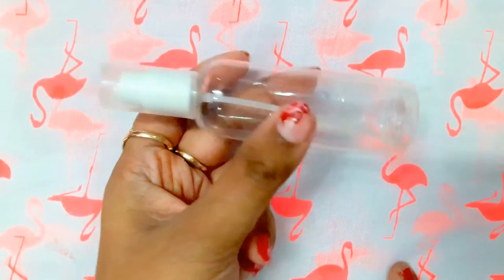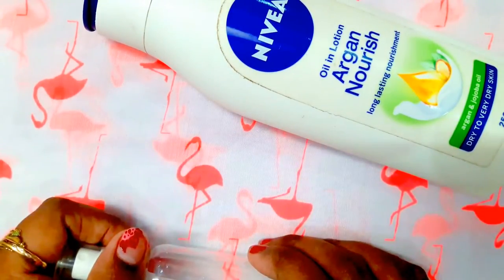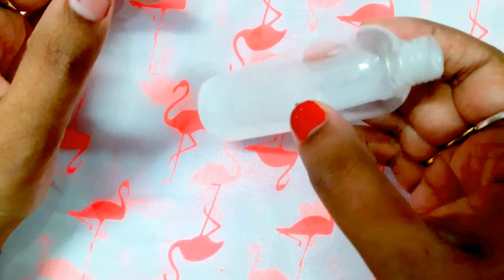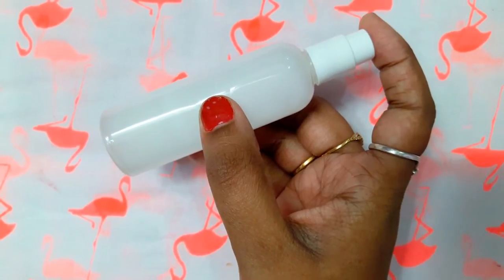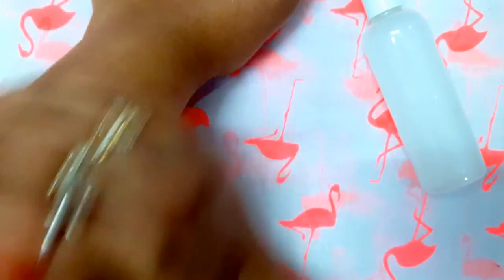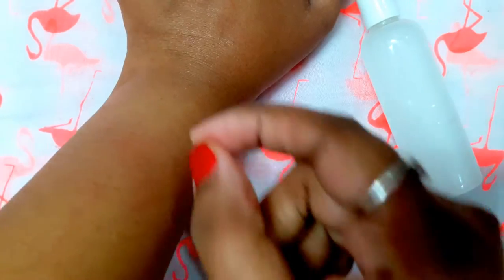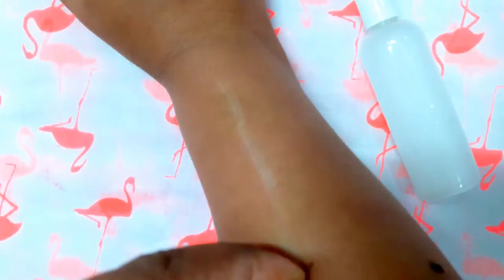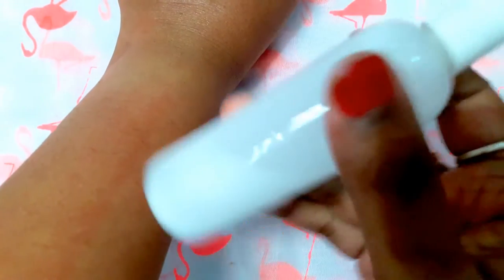DIY BODY LOTION SPRAY at home|| 100% works LIVE RESULT in video|| Best way to apply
Hello friends, welcome to Smiley jo. Today i am going to show you how to make body lotion spray. This is the best way to apply body lotion. There are so many body lotion sprays available in the market. those are hard to find and costs more. So i made it by myself. This is very easy to make and it only requires 2 ingredients.
I have shown LIVE demo of how it works.
Meet you in my next video until then keep watching take care BYE BYE...